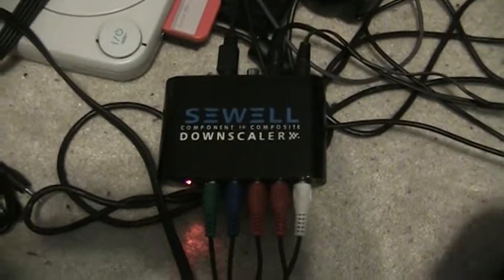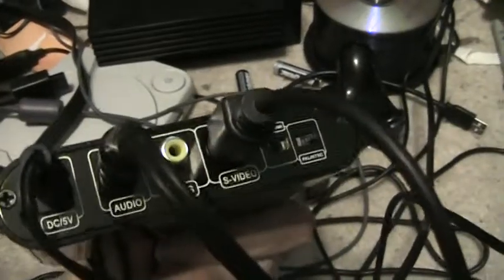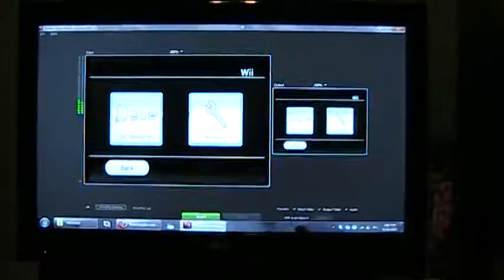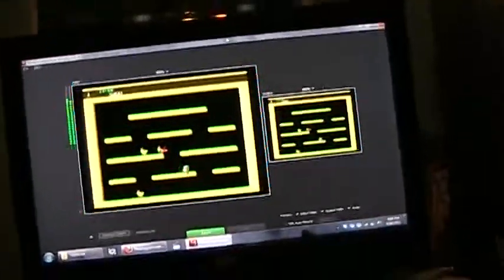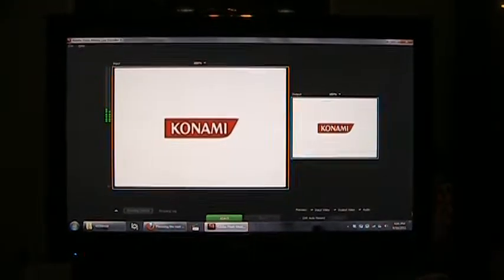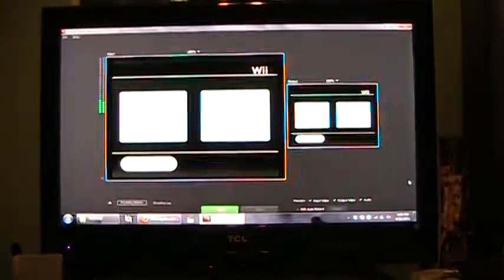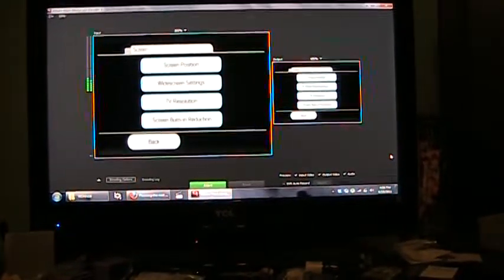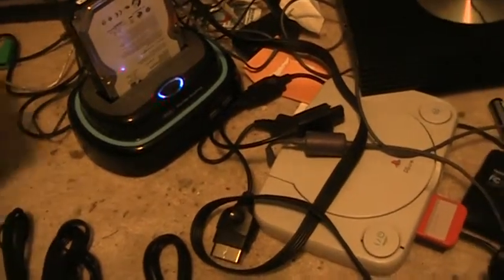Sir VG reviews the Sewell Component Downscaler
Sir VG of IMAMYTH Colosseum Reviews...

Sewell SW-22309
aka Sewell Component to Composite Downscaler

This is a product that can be used by people need to convert component to composite/s-video.  Speed runners can use it with a component amplifier to allow them to play a game in component yet record in composite/s-video.

Product works in NTSC and PAL regions at various resolutions.

I'll be uploading the videos recorded from my Wii using this product (in conjunction with my DVD Recorder) later.